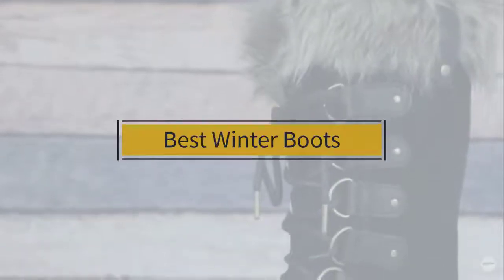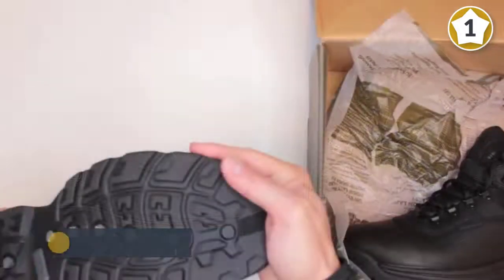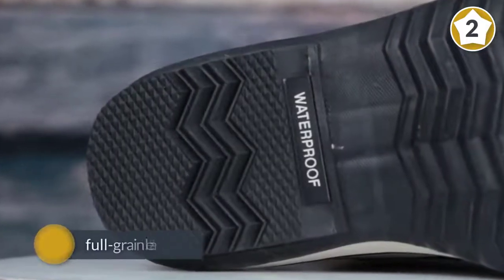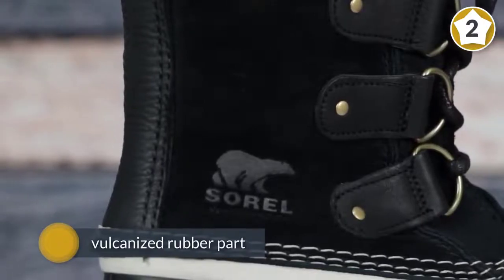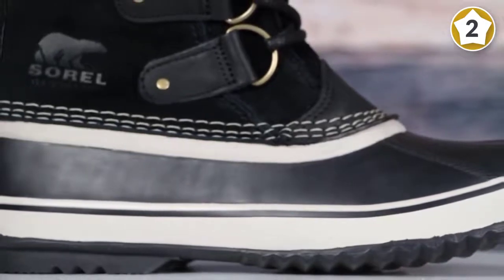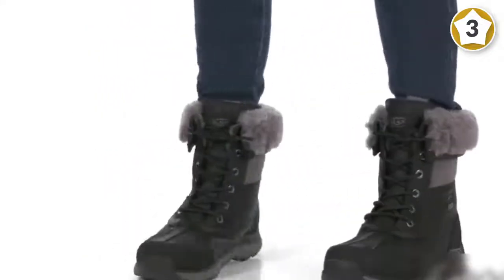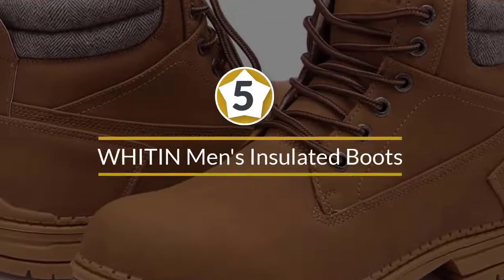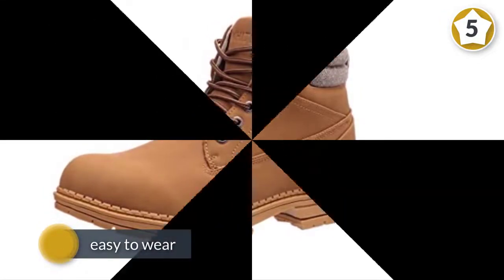Top 5 Best Winter Boots Reviews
List products in video. Click the link below check on Amazon:

1. Timberland Mens White Ledge Mid Waterproof Ankle Boot:

2. Sorel Womens Joan Of Arctic Boot:

3. Kamik Mens Greenbay 4 Cold-Weather Boot:

4. UGG Womens W Adirondack III Snow:

5. WHITIN Mens Insulated All-Weather Boots: